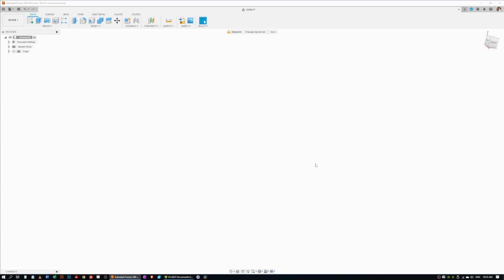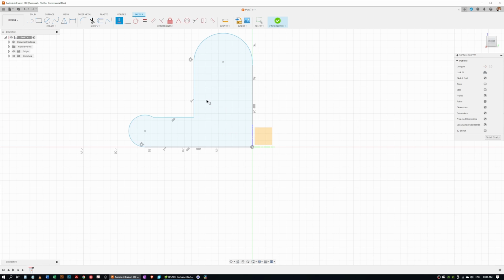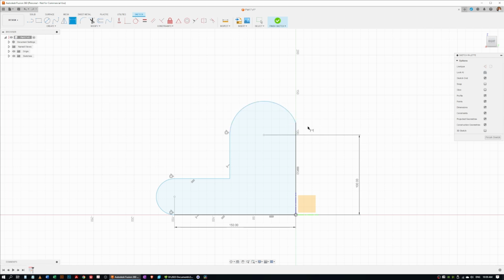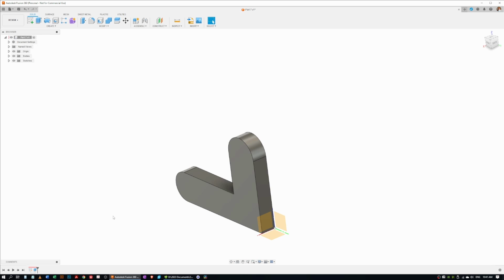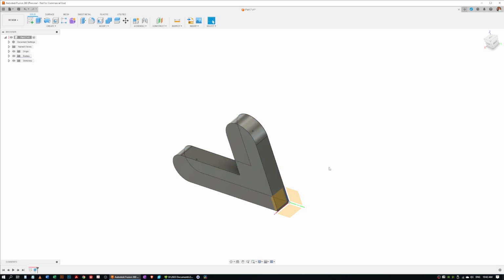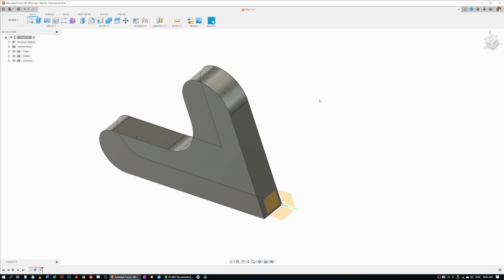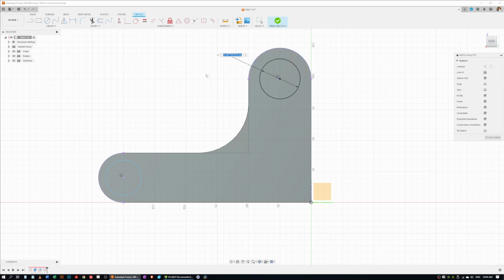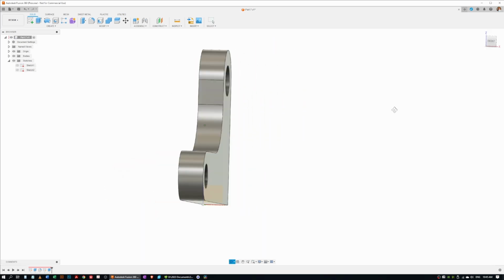Revised Part 7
Learning Fusion 360 For Beginners - Part 7 of 16 is the seventh in the sixteen part series of basic beginners tutorials which will get you on the road to learning Fusion 360 in 20 hours or so. THIS IS THE REVISED VERSION.

See my other videos on how Fusion 360 is virtually free CAD, where it fits in a survey of the CAD market and as such I recommend it as the best free CAD software. Whether you're a student or an inventor or a hobby 3D printer, this is a good choice and my 16 part series will get you going with some confidence.
Its free!
More of the drawings will be added to the revised drawings PDF as the revised videos are published.

If your install of Fusion 360 seems different to mine, you might like to check your Preferences to see if they are set the way mine are. See this video